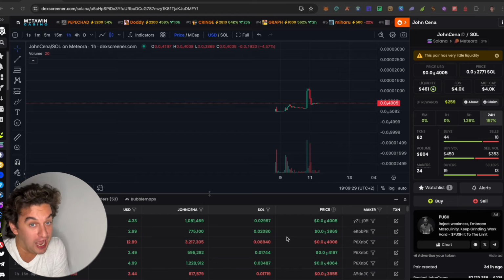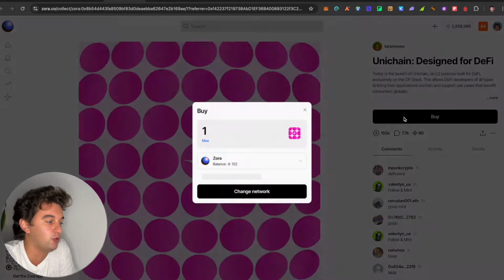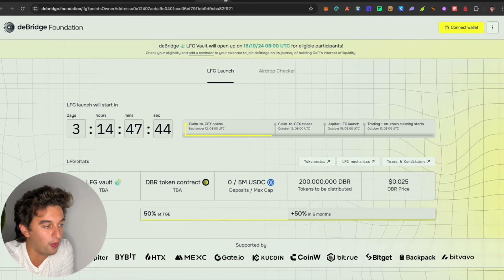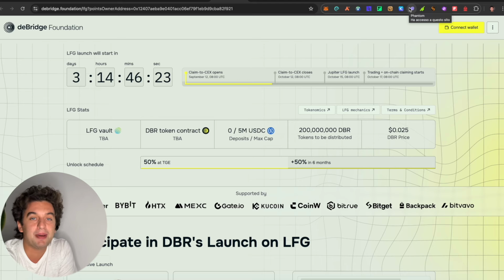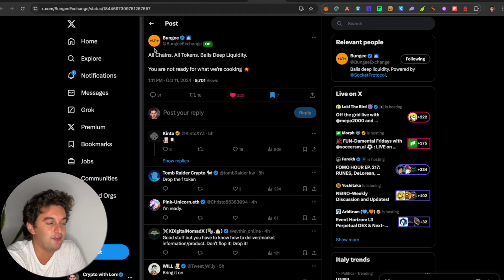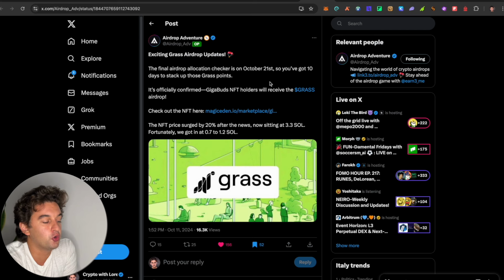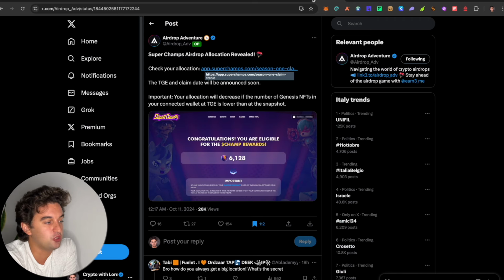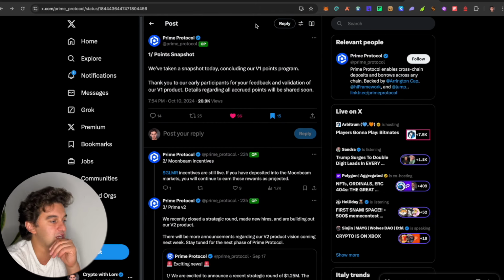Grass Airdrop Allocation - DO THIS NOW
Check your Grass airdrop allocation NOW!
In order of the video